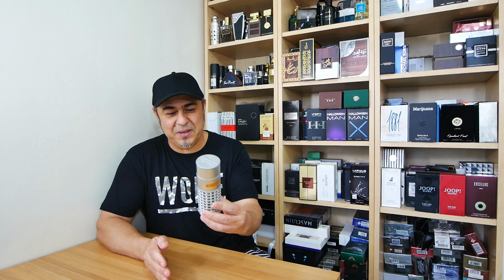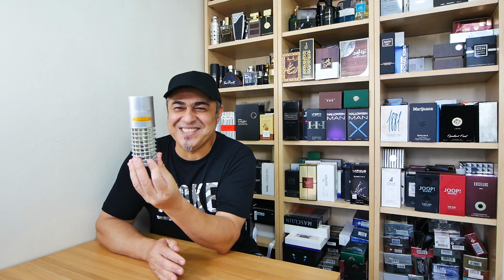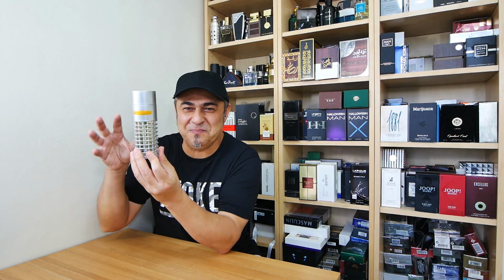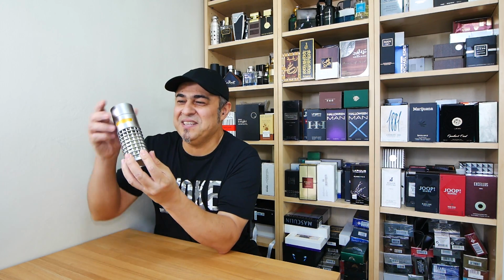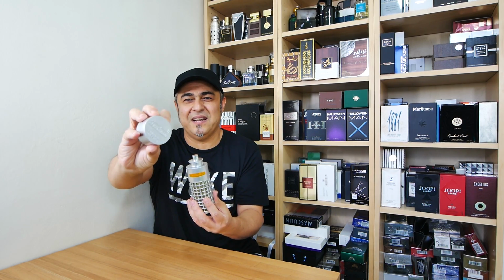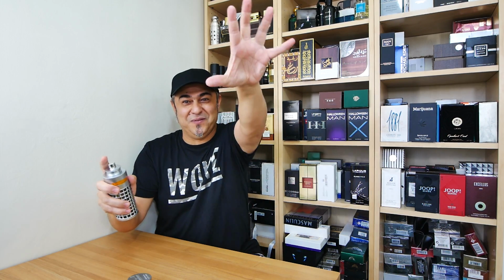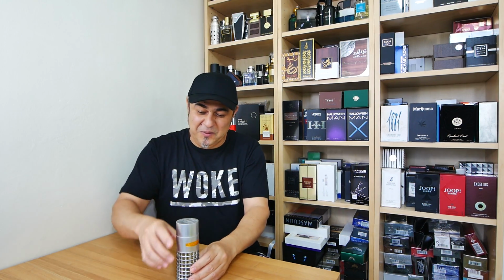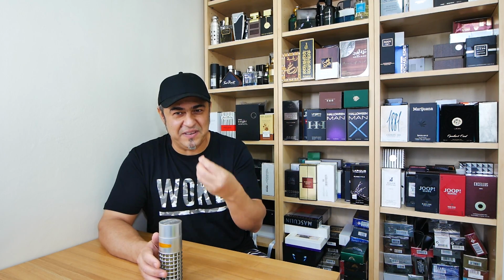Al Haramain Sheikh, Best Alternative For the Amazing, Discontinued & Hard to find Vermeil For Men!!!